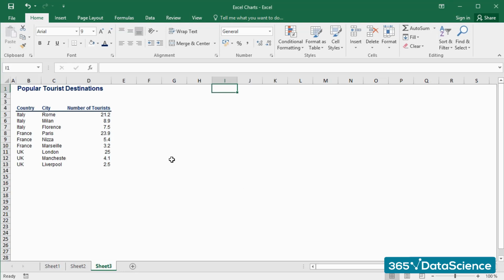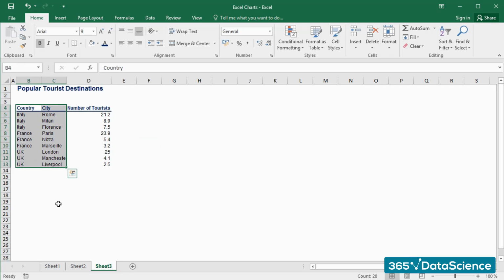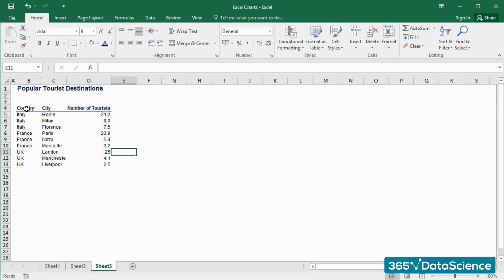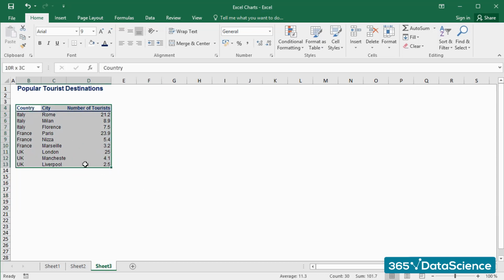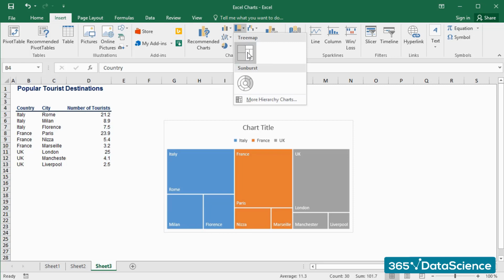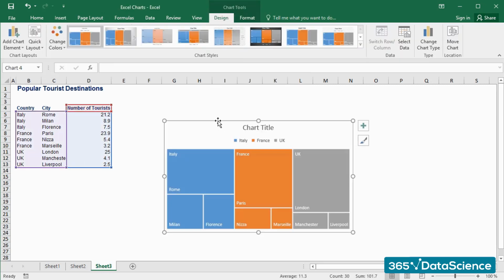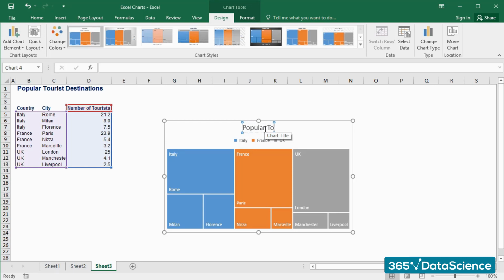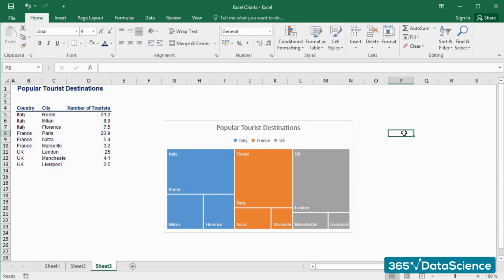80 New Ways to Visualize Your Data Treemap Charts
80 New Ways to Visualize Your Data Treemap Charts